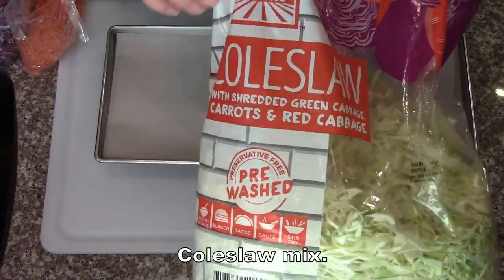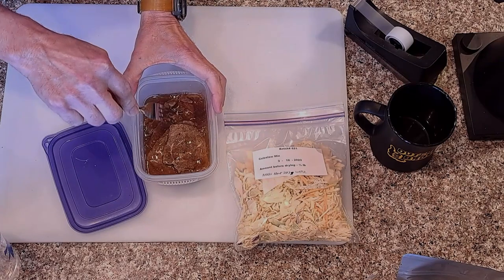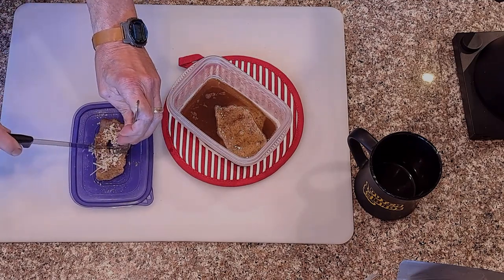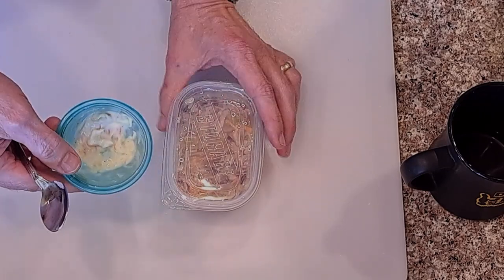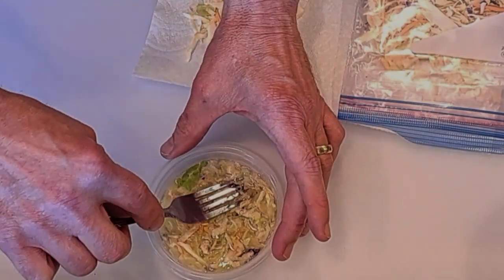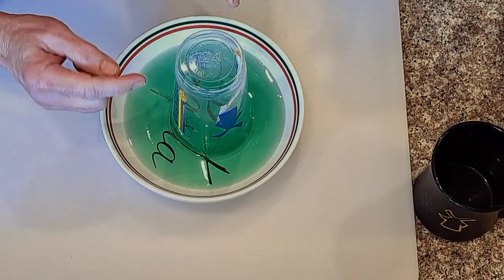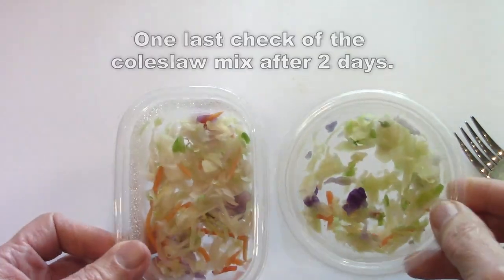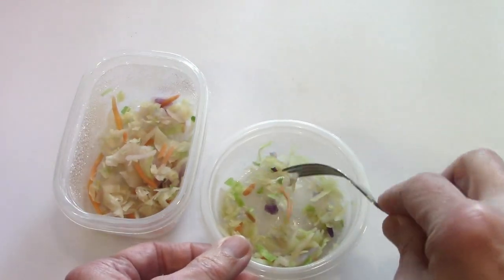Rehydrating Freeze Dried Thin Sliced Beef and Coleslaw Mix Batch 621 - Plus Oxygen Absorber Test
Rehydrating the samples from Freeze drying Batch 621, coleslaw mix and thin sliced cooked beef. Plus, doing a test on the used oxygen absorber from the bag to find out it it is still working.